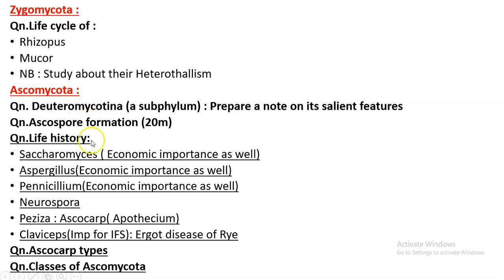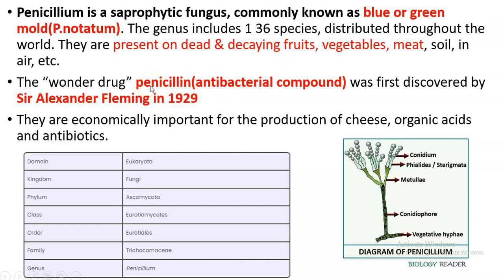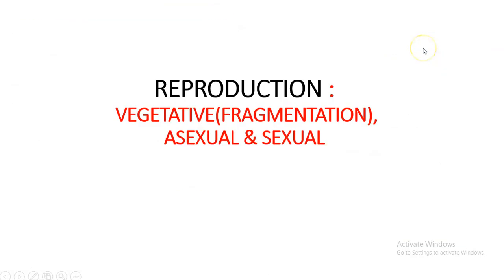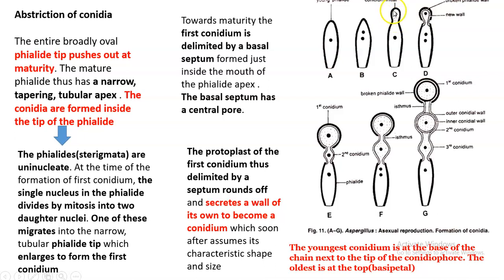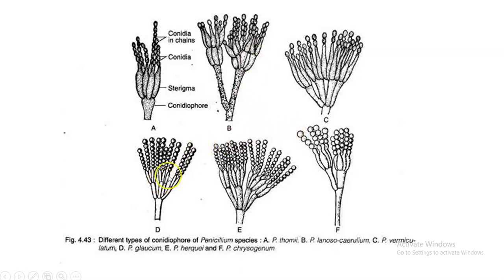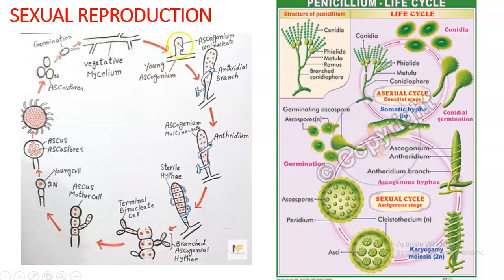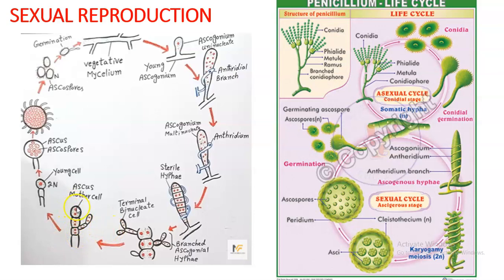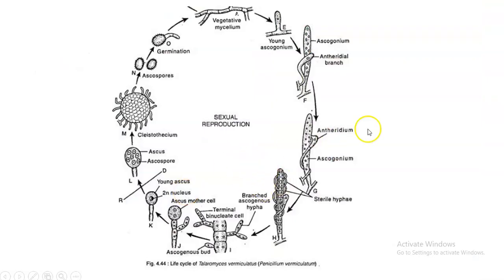Penicillium General Account, Thallus structure, 3 Modes of Reproduction By NAZEEB SAMEER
COMPLETE NOTES AND EASY TO REPRODUCE DIAGRAMS ABOUT THALLUS STRUCTURE , VEGETATIVE, ASEXUAL & SEXUAL REPRODUCTION OF PENICILLIUM FUNGI